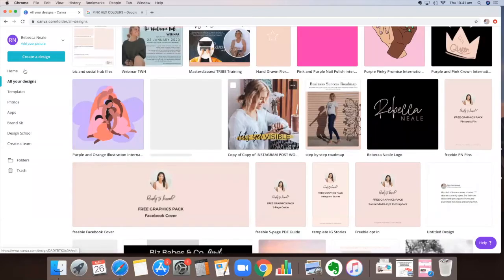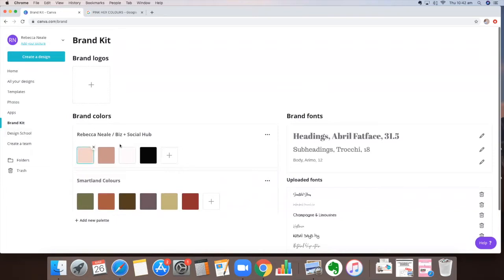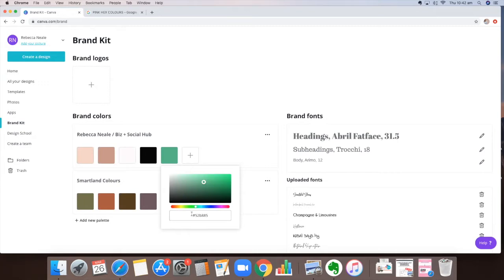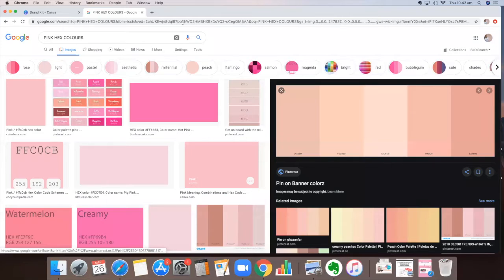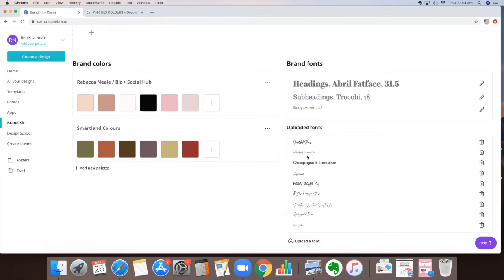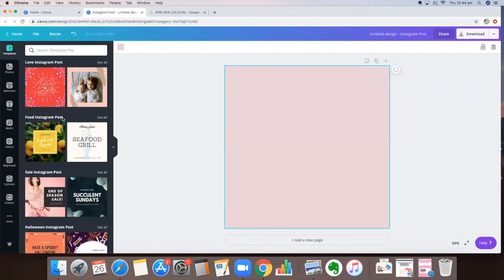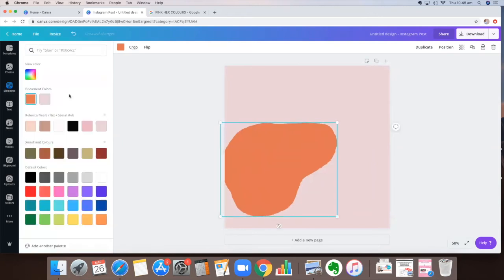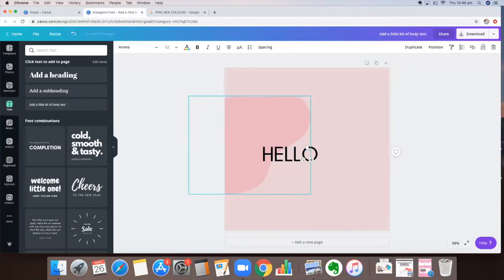How to Use Canva for Personal Branding with Rebecca Neale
As an online educator in business and social media marketing today I'm here to teach you a quick basic lesson in canva.com on how you can create professional looking social media posts.

Have you ever felt frustrated, over whelmed or with zero clue where to even start in the online world?

It just always feels like there is so much to learn and when you think you’ve got it all figured out, along comes Instagram changing things up again!
It feels like there is more information than you actually have the time to learn it, yes?

Biz + Social Hub Membership was created for women on a mission like you, ready to turn their passions into profits, looking for weekly support, accountability and lessons to keep you ahead of the game in the online space.
@bizandsocialhub on Instagram has loads of freebies too!